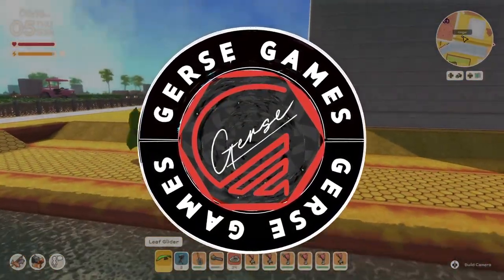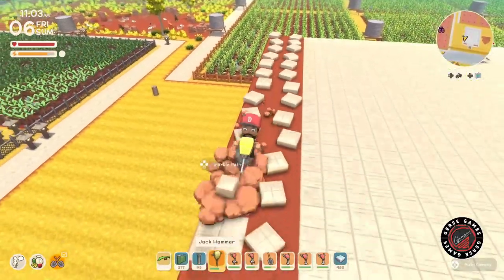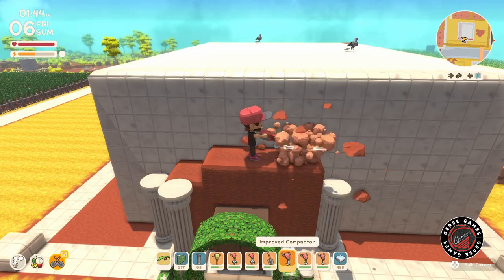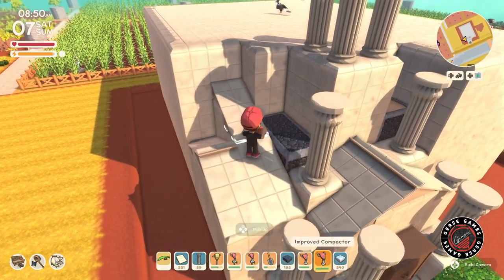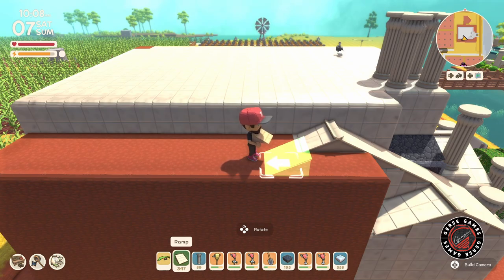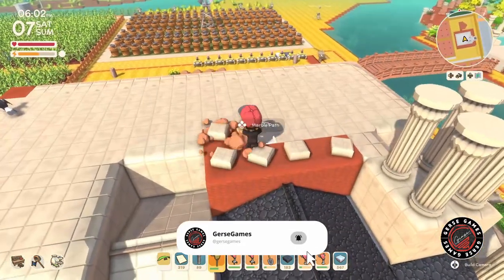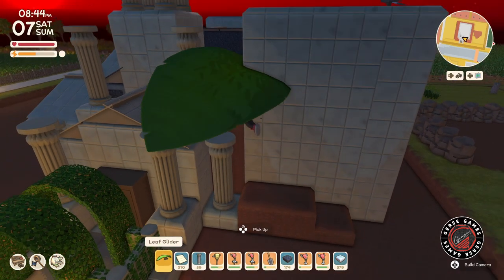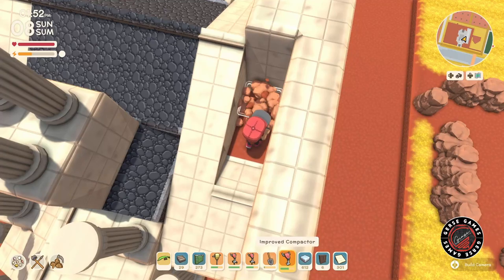Dinkum Let's Build a Frilly Church Pt.1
In today's video I am collaborating with @GingerEmpireYT to build the Frilly Church on his town. There is a saying that started on his stream and that is "Praise the Frilly" Now is time to take that to the next level!!!
If you have not watched @GingerEmpireYT click the link and check out his channel. Lots of great content.